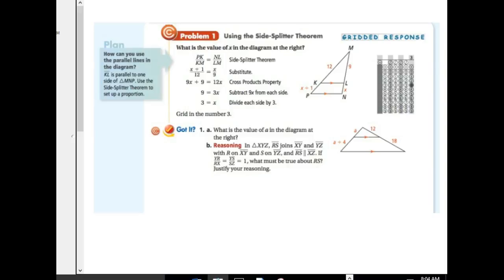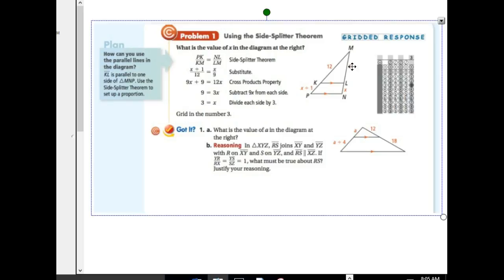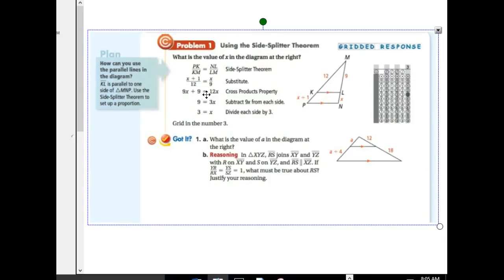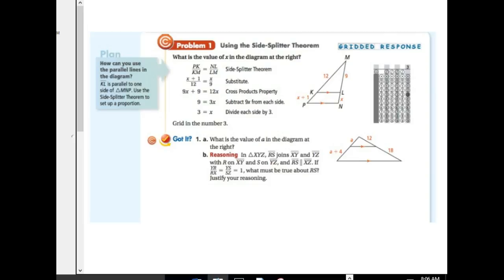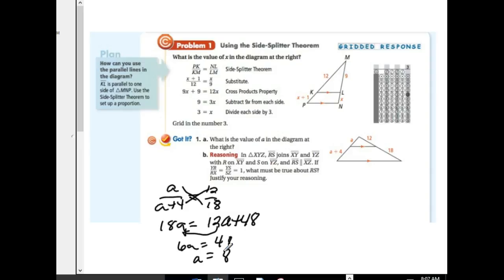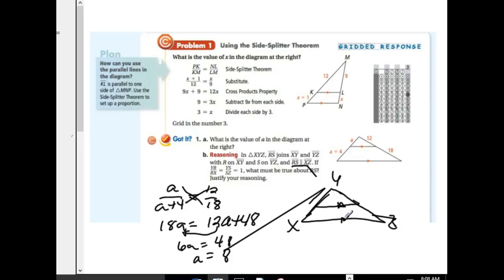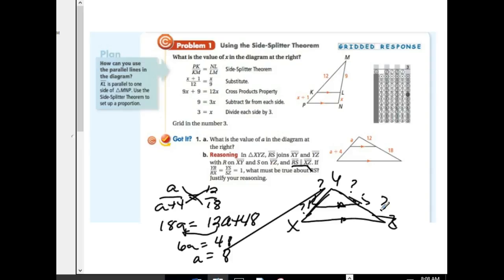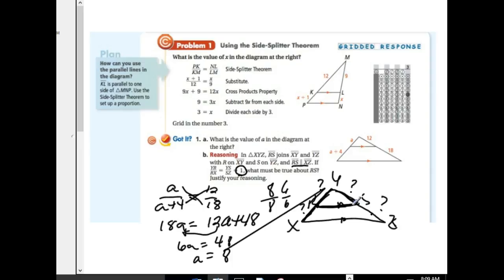Geom part 2 lesson 7-5 Problem 1